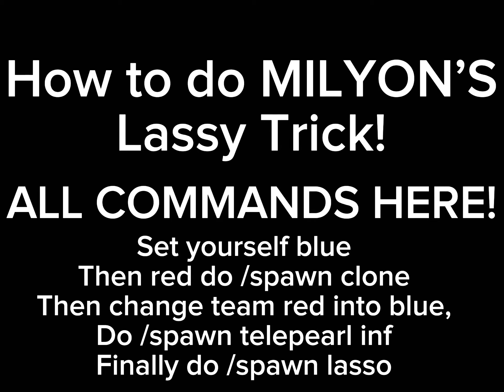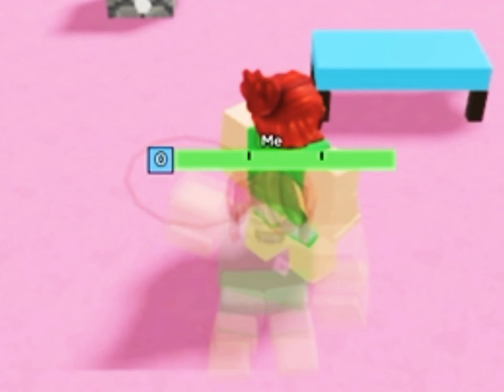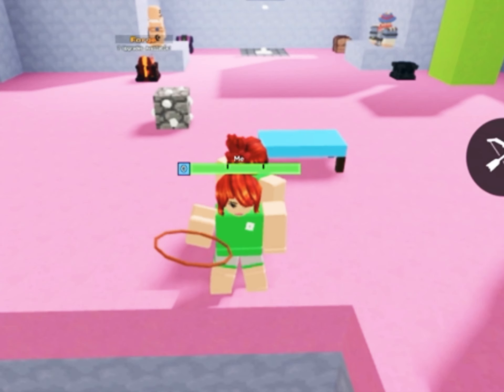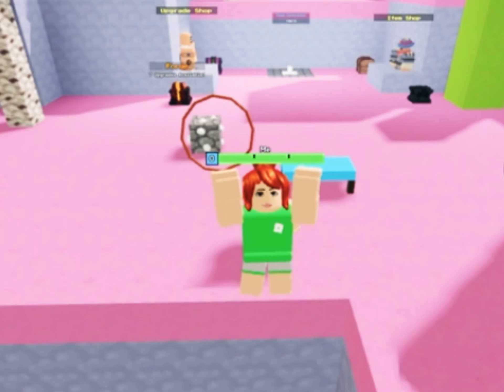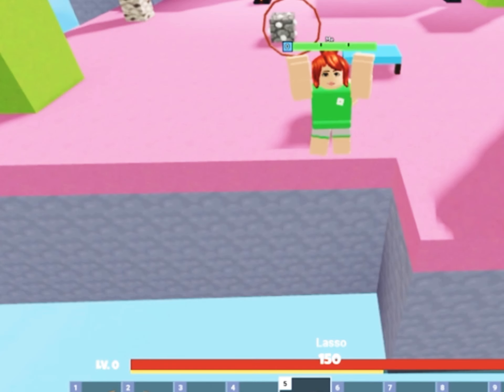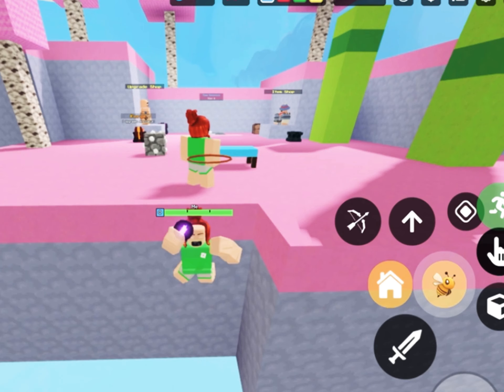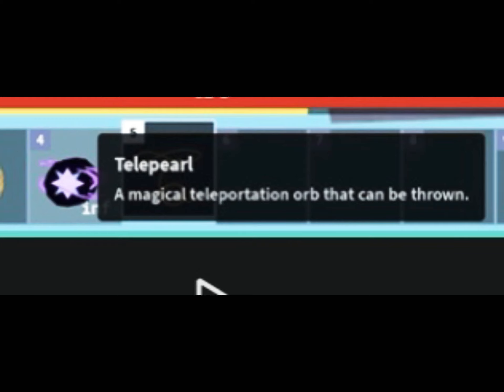How to do Milyon’s Lasso Trick!